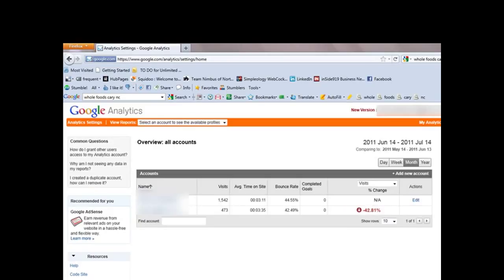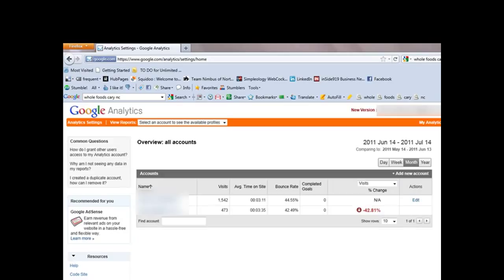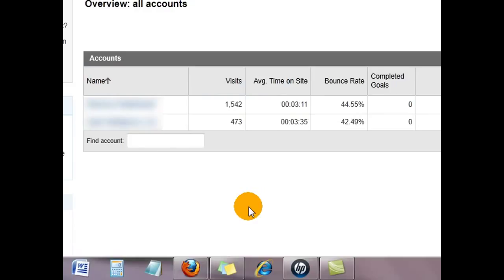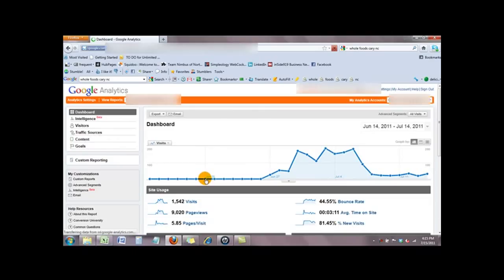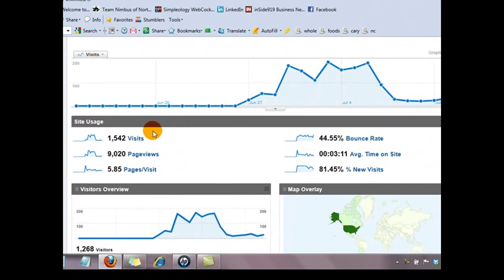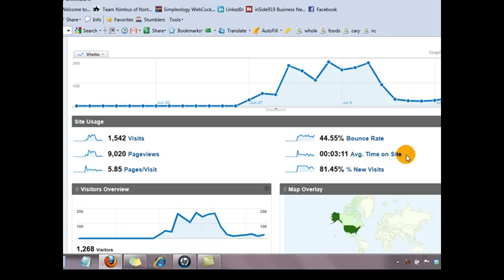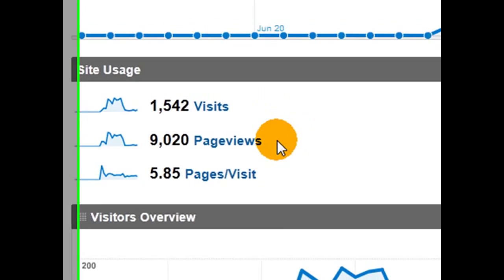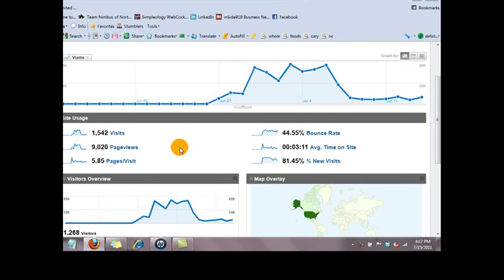how to use google analytic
how use google
adword management
adwords campaign management
ppc management
google analytic
vmware
vmware cloud services
hosted vmware
vmware performance monitoring
server performance monitoring